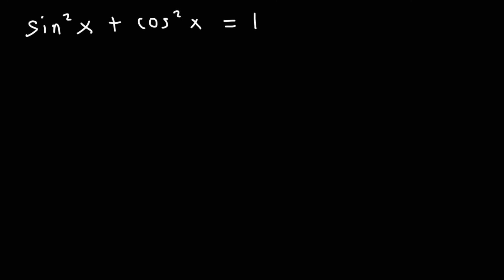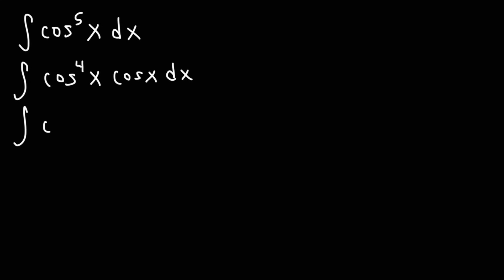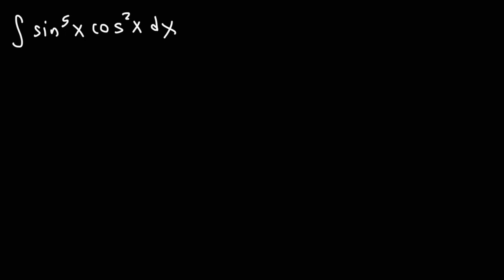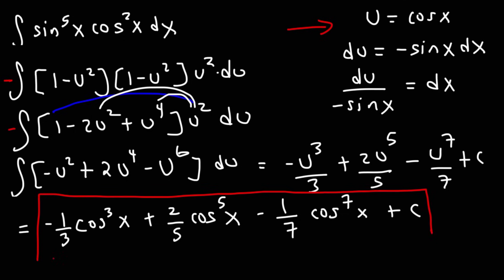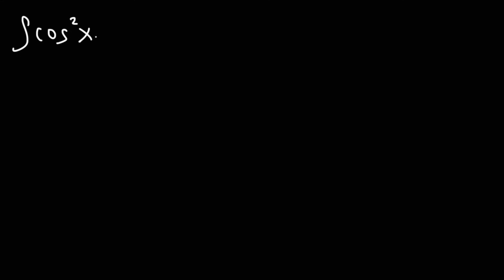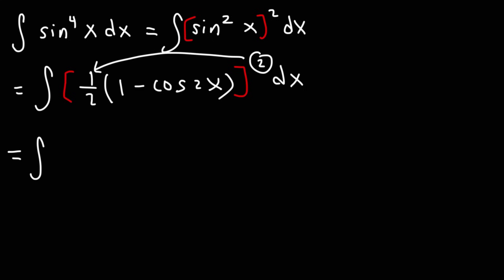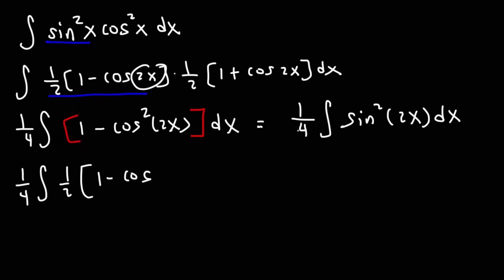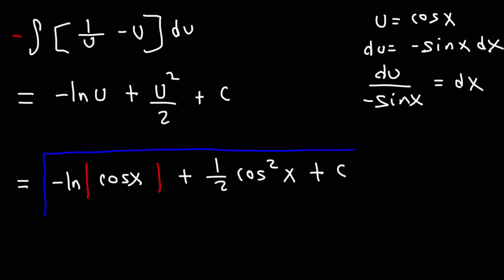Trigonometric Integrals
This calculus video tutorial provides a basic introduction into trigonometric integrals.  It explains what to do in order to integrate trig functions with even powers and how to employ u-substitution integration techniques and power reducing formulas in order to find the indefinite integral of trig functions with sin and cos.  This video contains plenty of examples and practice problems.